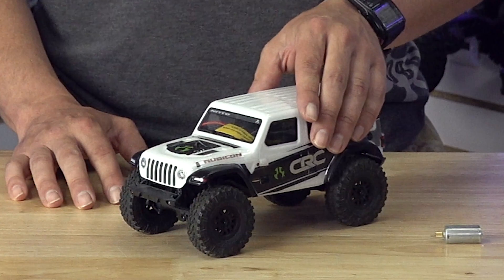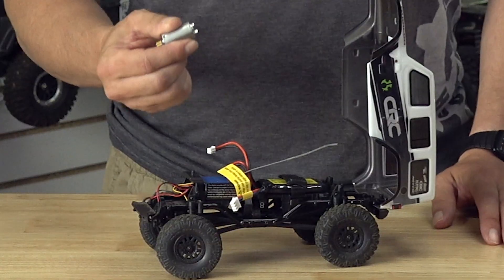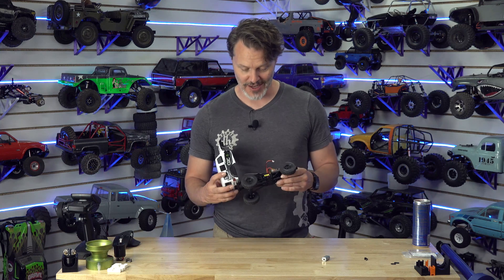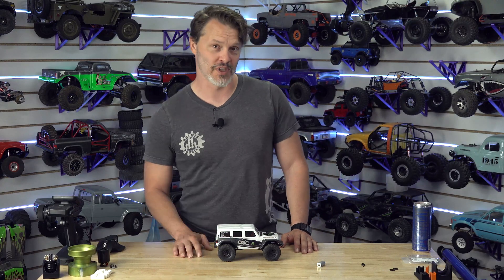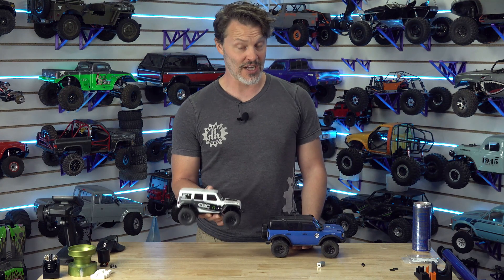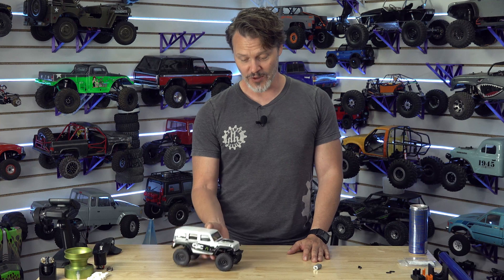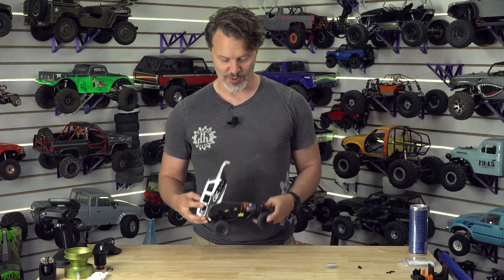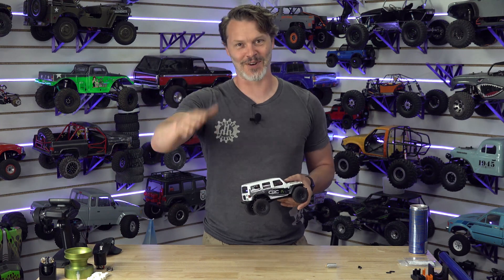Revolutionizing Micro RC Crawlers: John Robert's Custom Motor Masterplan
In this exciting episode of Holmes Hobbies, John Robert dives into his ambitious project to create the ultimate custom motor for Micro RC Rock Crawlers!

Join us as he shares his plans for engineering a motor that will have unmatched low-speed control and incredible power, perfect for all your micro crawling adventures.

Get a behind-the-scenes look at his design process, learn about the innovative features he’s incorporating, and find out how this custom motor will transform your Micro RC rigs into unstoppable crawling machines. Don’t miss this thrilling quick look into the world of Micro RC engineering!